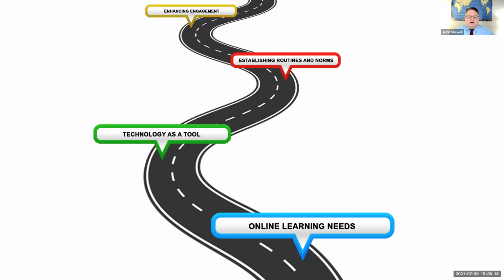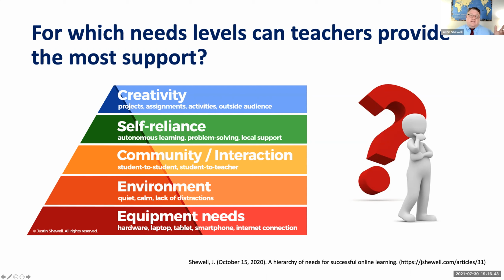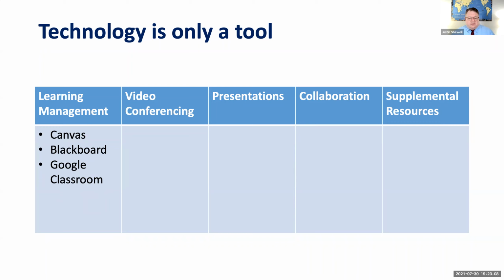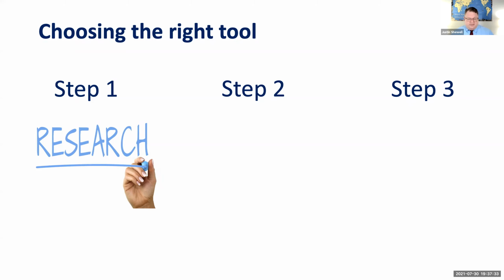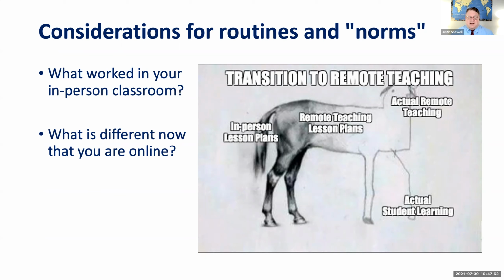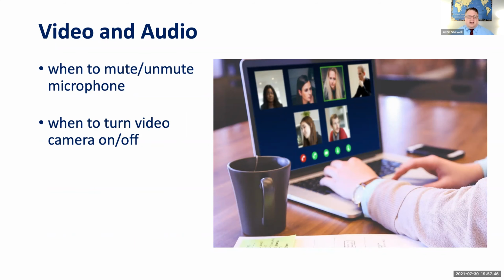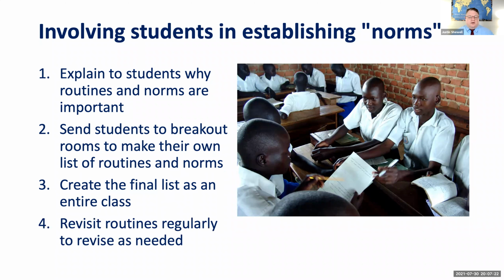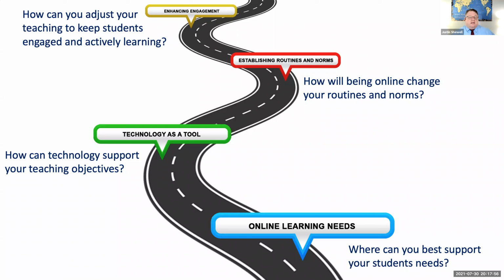Effective practices for live online Instruction